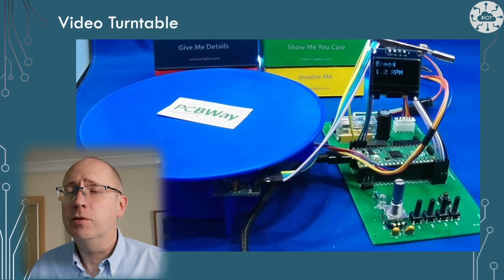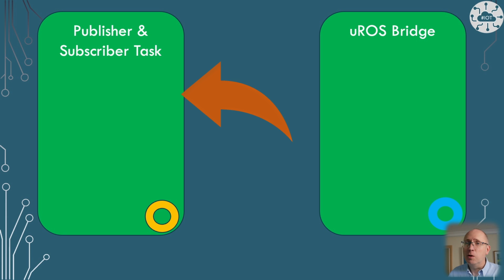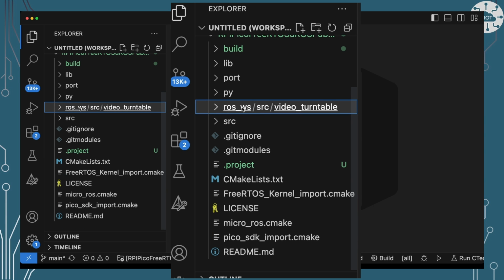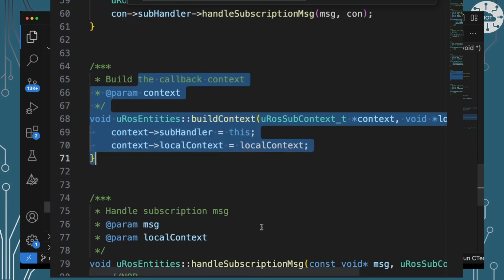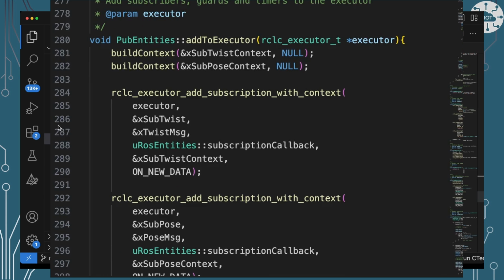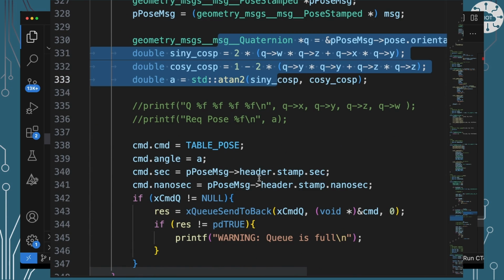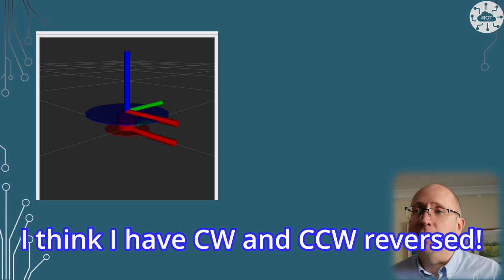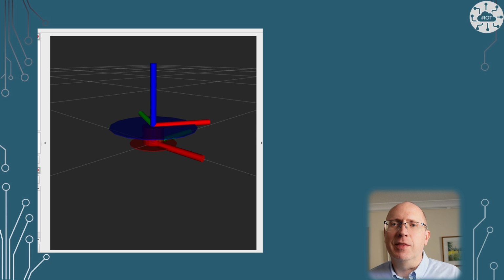MicroROS + FreeRTOS + RPI Pico: Subscribe to Twist and PoseStamp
In this video, I combine the Raspberry PI Pico's MicroROS Library, which is bare metal, and FreeRTOS Kernel to create a multitasking Pico Firmware.

The code for the firmware and the ROS2 package for the simple Robot are on GitHub

The demo robot is a Video Turntable with a single joint. I actually built this back in a previous video

I talk a lot about FreeRTOS Kernel capabilities in this video. If you want to go further with FreeRTOS then I do have a course on FreeRTOS Kernel for the Raspberry PI Pico over on Udemy